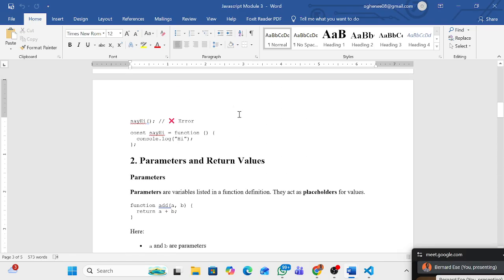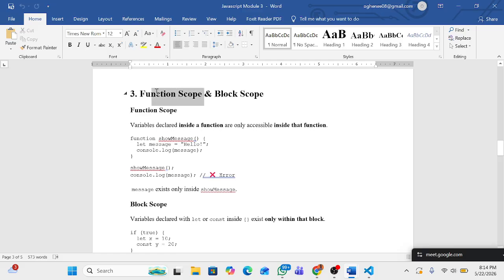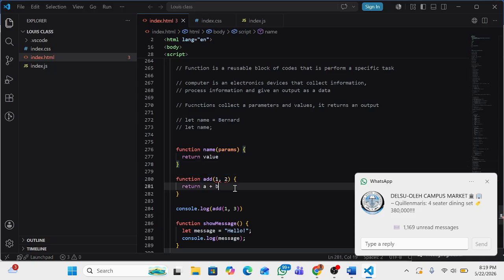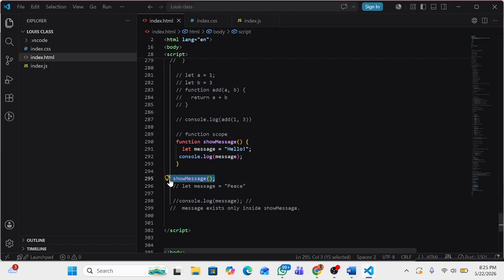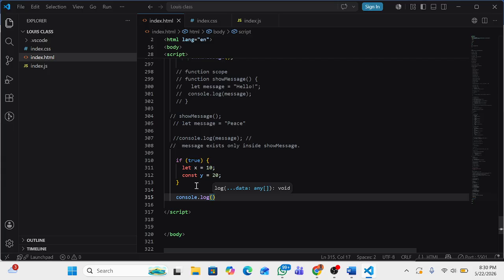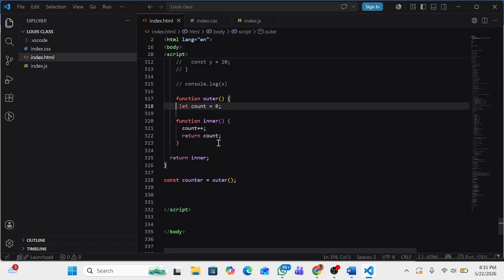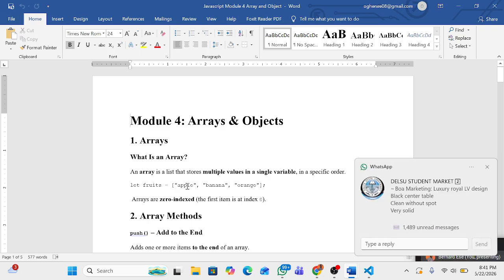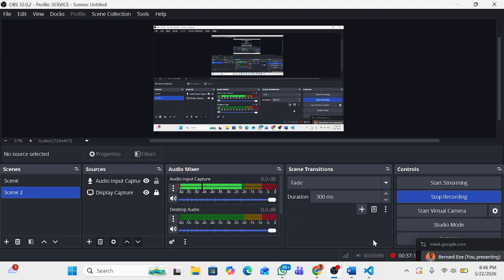Array in Javascript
We talk about array in javascript today and different array methods